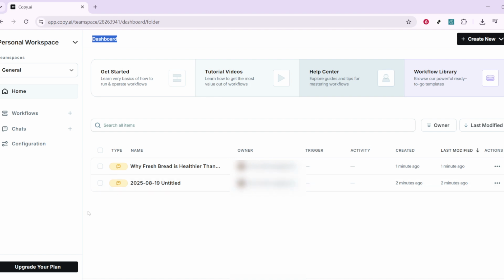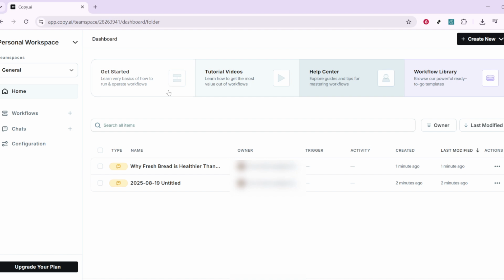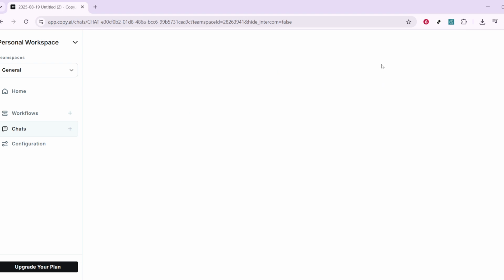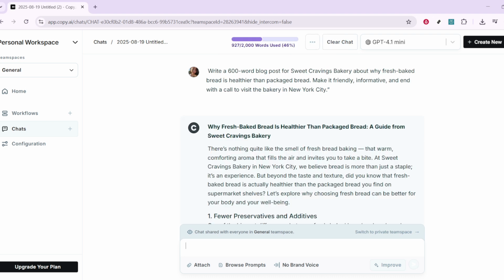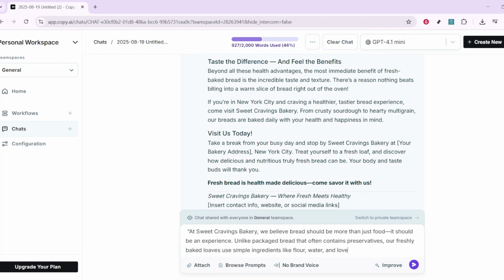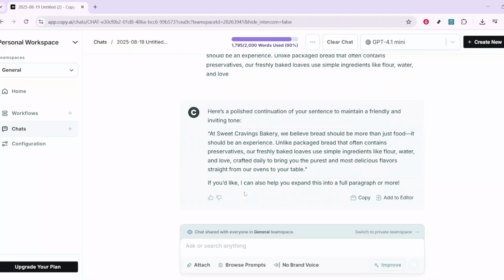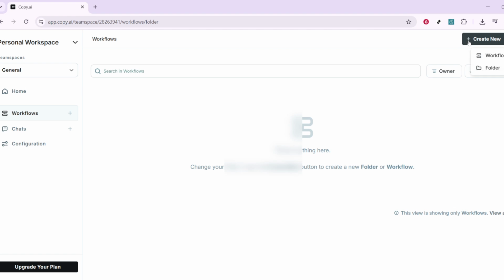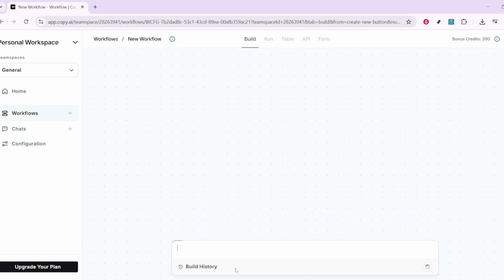How to Use Copy ai to Write Amazing Content